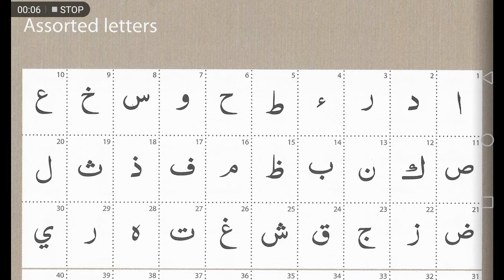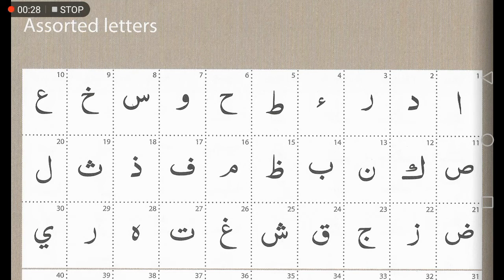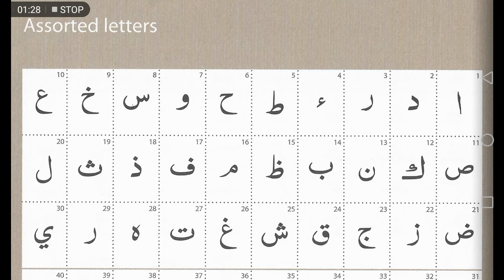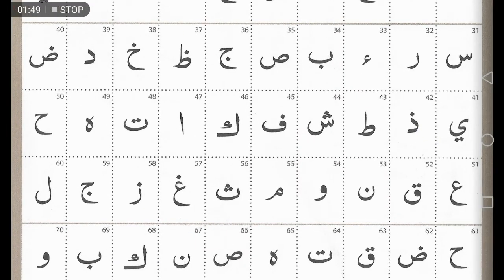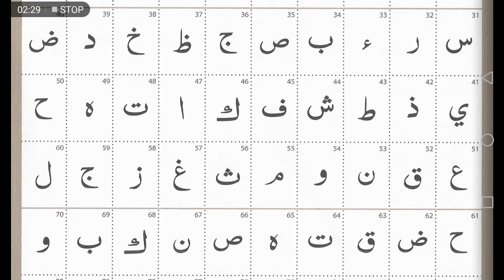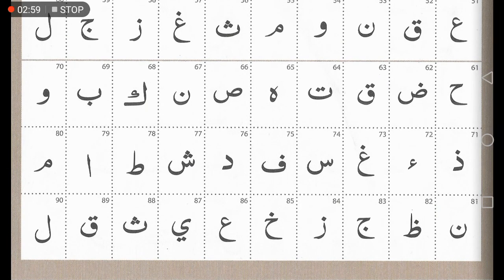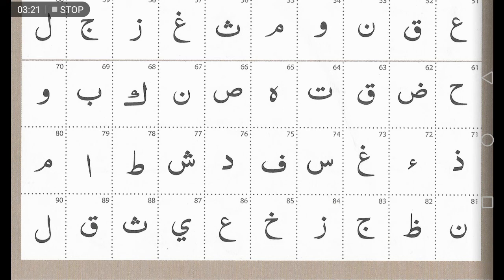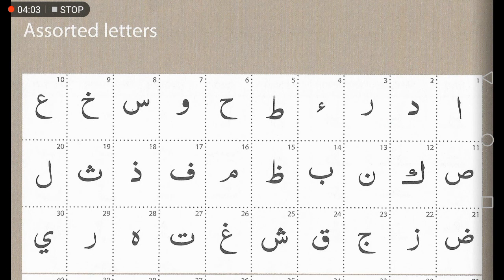Assorted letters safar qaidah page 3 Tajweed Tips & Tricks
In this Tajweed tips and tricks we are reading from Page 3 of the Safar Abridged Qaidah, Assorted letters.

This lesson helps you to recognise and recite the individual arabic letters clearly. A very basic and simple way to understand tajweed rules of the Quran - all tajweed rules in English.